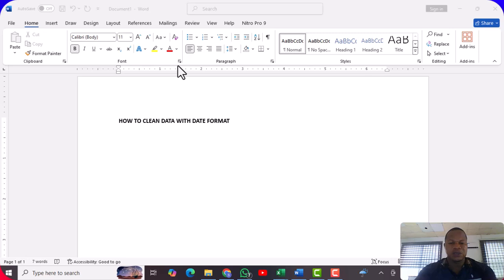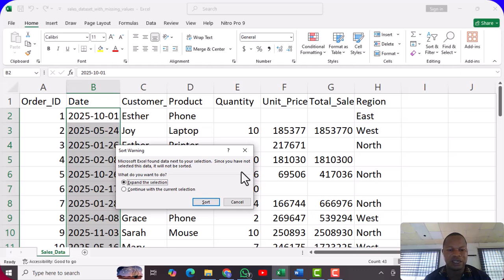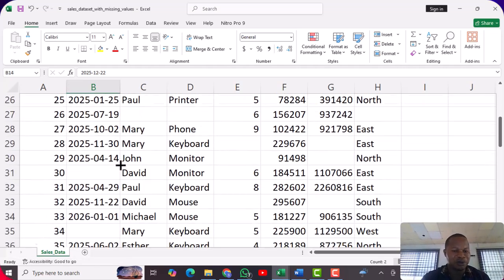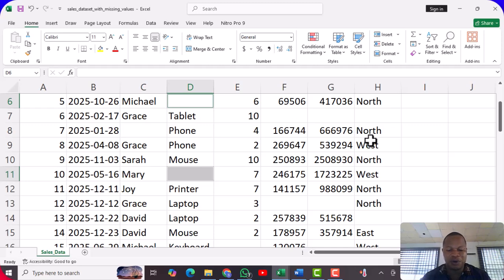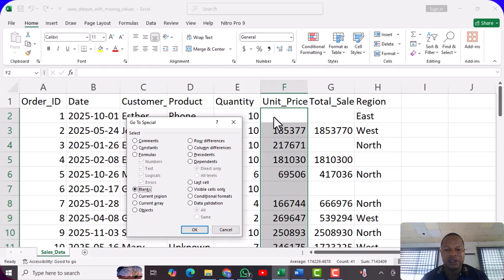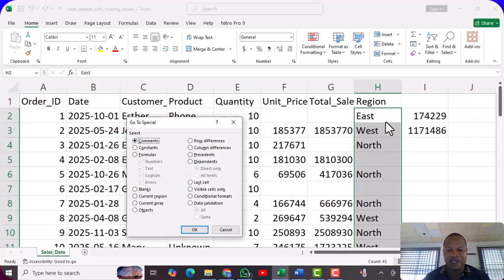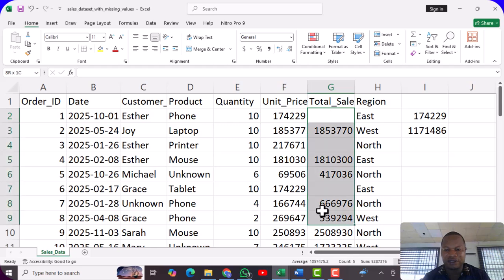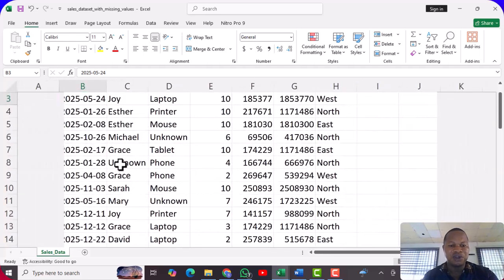DATA CLEANING WITH DATE FORMAT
Learn how to clean data that contain date format